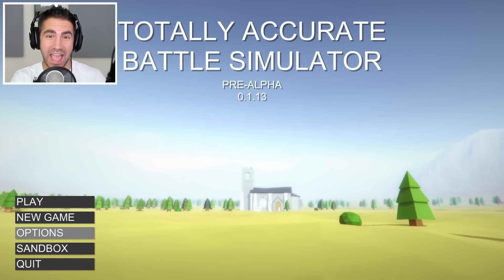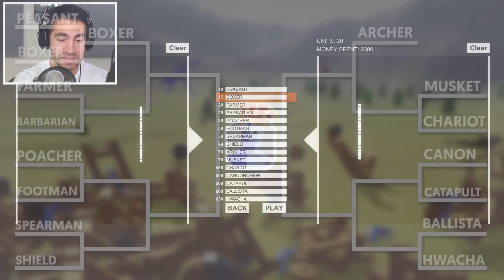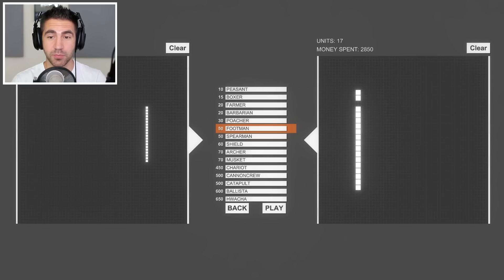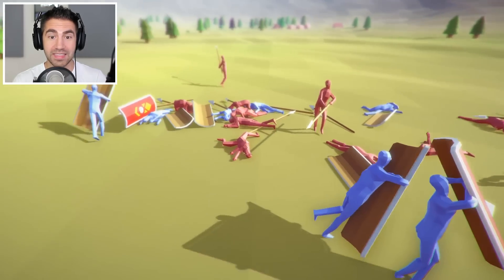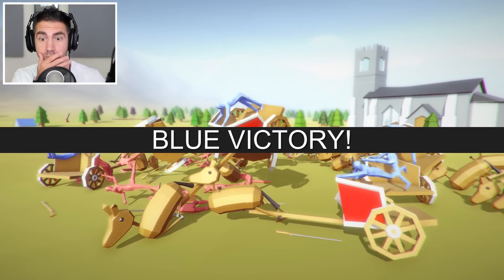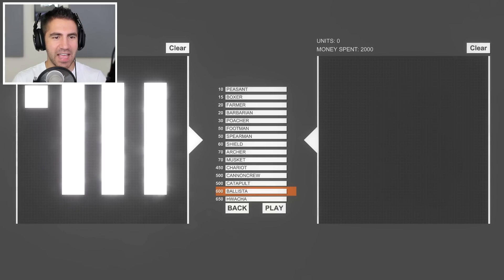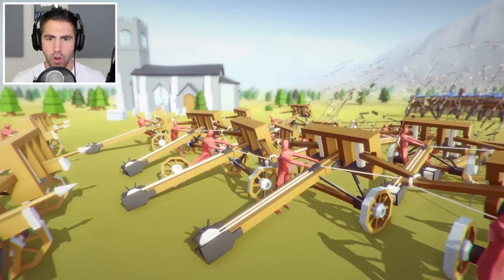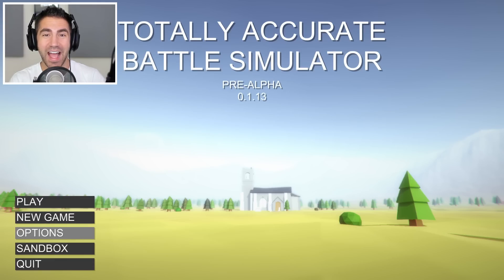TABS TOURNAMENT ROUND 1 - Totally Accurate Battle Simulator - TABS | Pungence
Totally Accurate Battle Simulator Gameplay! TABS Tournament! Is this the funniest game of the year?! Totally Accurate Battle Simulator (TABS) is a hilarious game where you choose different warriors to battle in various formations and it simulates what would happen!
There are two teams, Red vs Blue, and you can choose from peasant, boxer, footman, barbarian, poacher, farmer, spearman, shield, archer, chariot, cannoncrew, ballista, and catapult!

Changelog 0.1.13

Fixed the crazy stretching bug
Shields now completely stop arrows
Unit speeds have been normalized to allow for easier formation building
Arrows now stick to targets more accurately
Archer accuracy greatly increased
Archer damage increased
Archer range increased
Archer rate of fire slightly increased
Poacher hp nerf
Poachers and Archers now take damage when their bow is hit to stop awkward bow hugging situations
Cannonball speed increased
Unit base turn speed doubled. No more circle running
Ballistas should no longer go into a stalemate
Spearmen: spear weight increase to make them better at keeping formation
Spearmen now hold their spears somewhat higher and are less likely to get their spear stuck
Peasent removed from the game
Peasant added to the game
Musketeer added
Hwacha added
Range unit targeting AI improved. They will now try to space out their fire between targets.
Range unit accuracy greatly improved

Enjoy Totally Accurate Battle Simulator with no bad words, no cussing, and no swearing!

I hope you guys enjoyed this Totally Accurate Battle Simulator gameplay! You're awesome! :D

Vine: Pungence
Periscope: Pungence